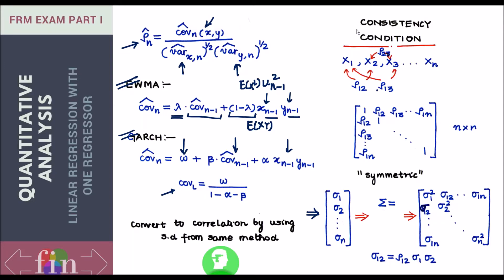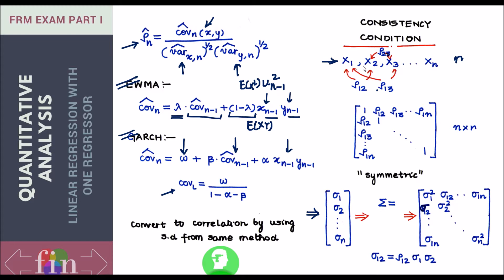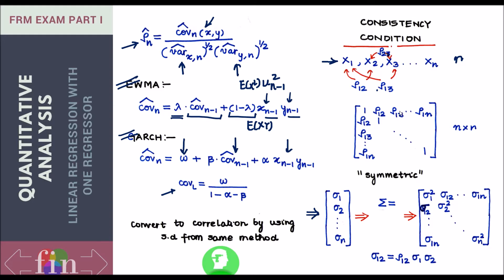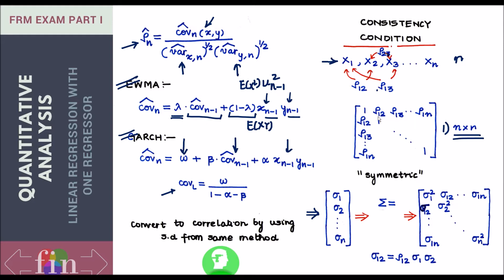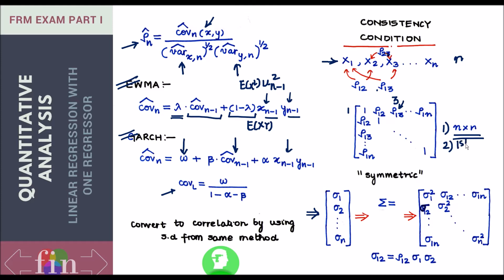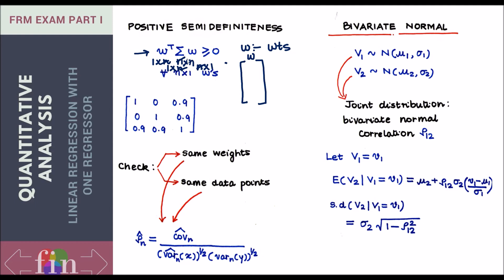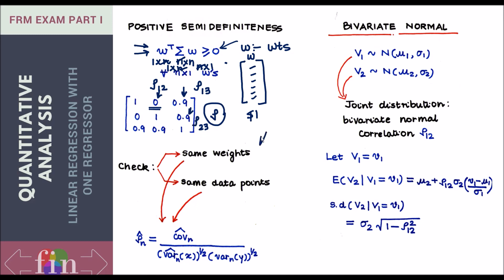FRM Part 1 : Correlations Copulas -3 (Quantitative Analysis)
Apply the consistency condition to covariance.